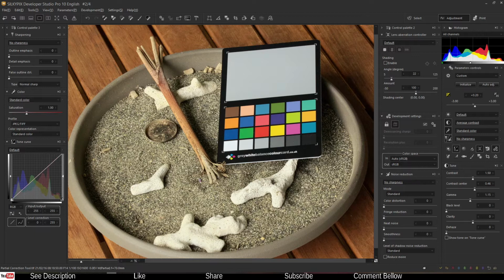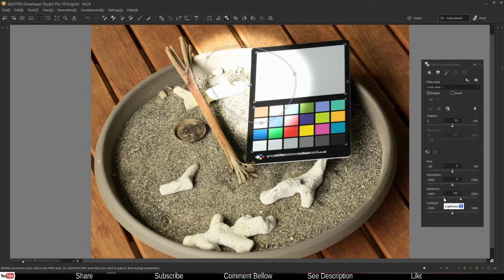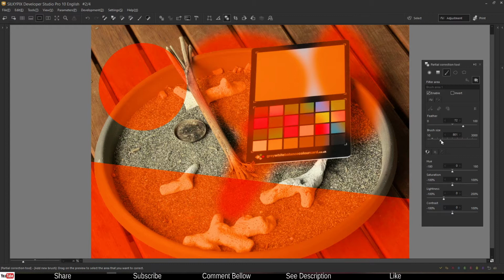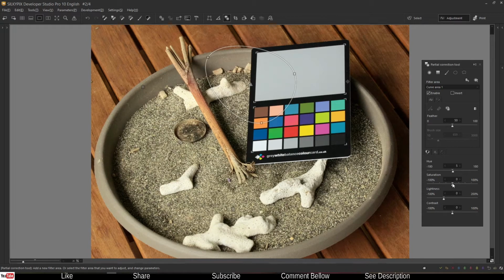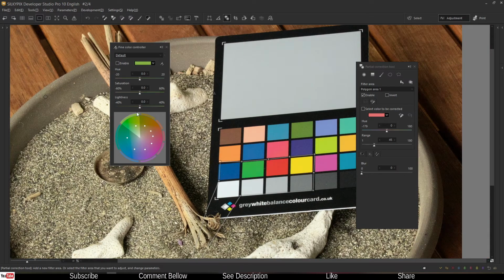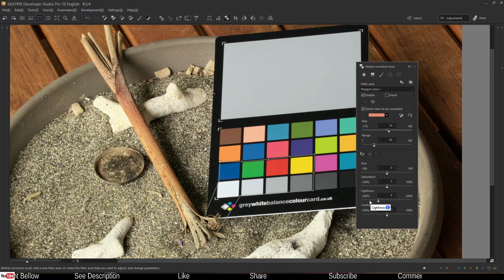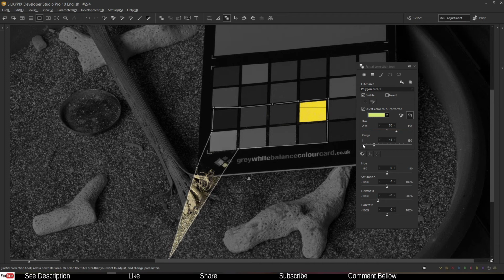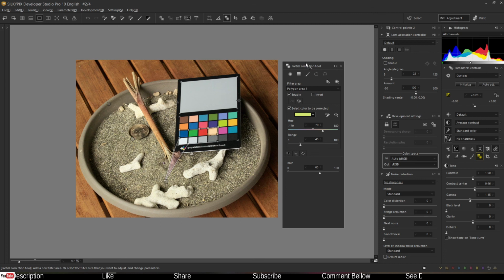PARTIAL CORRRECTION TOOL OF SILKYPIX DEVELOPPER STUDIO PRO 10 EXPLAINED!